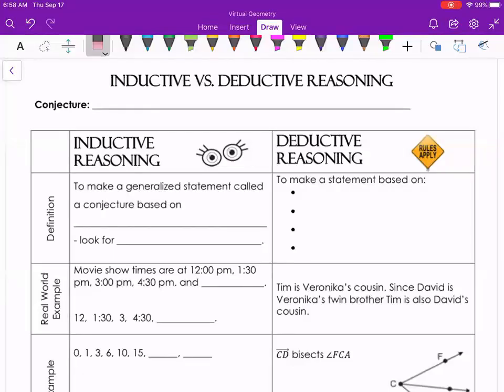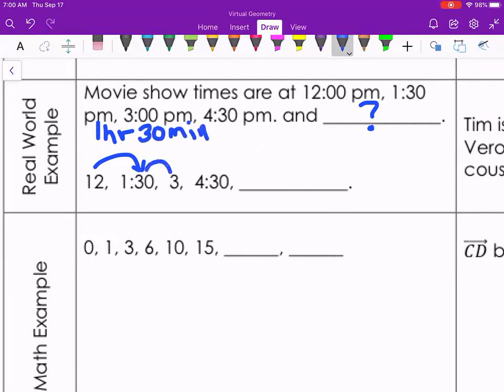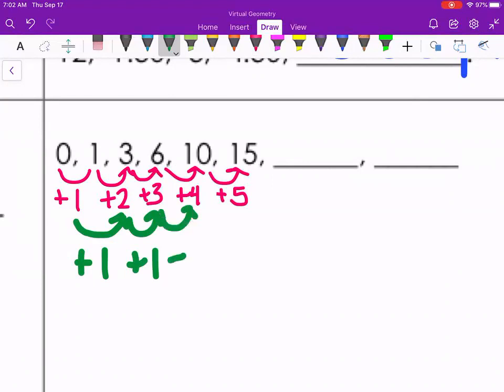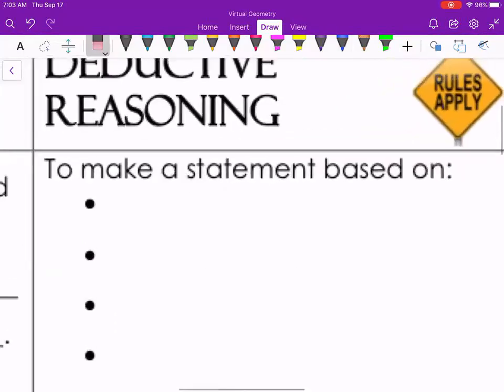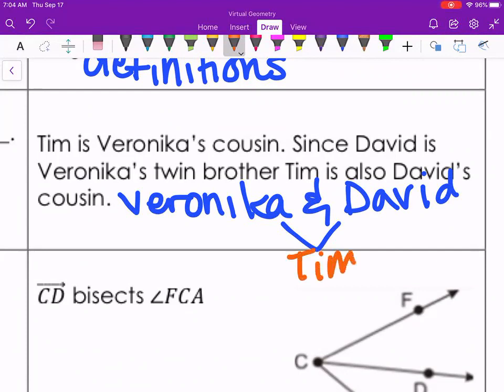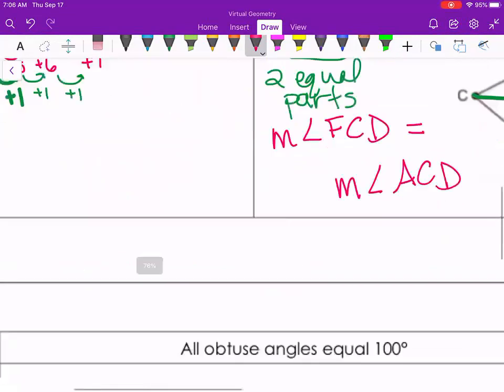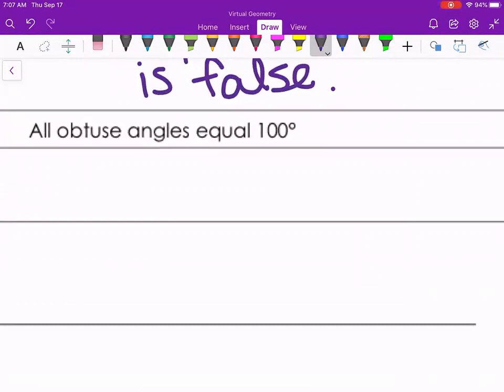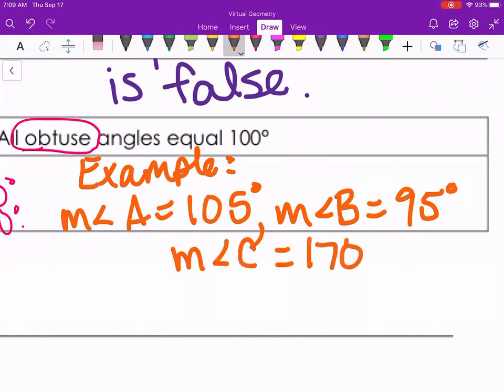Inductive and Deductive Reasoning